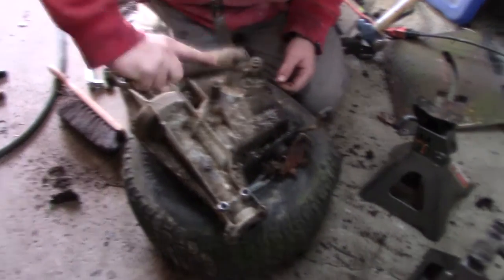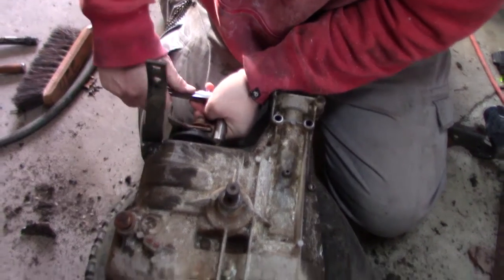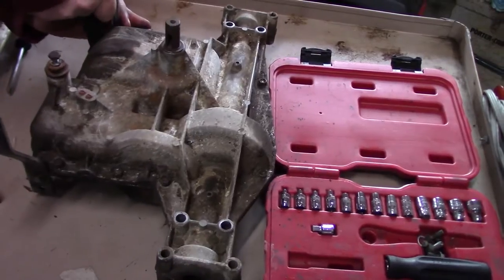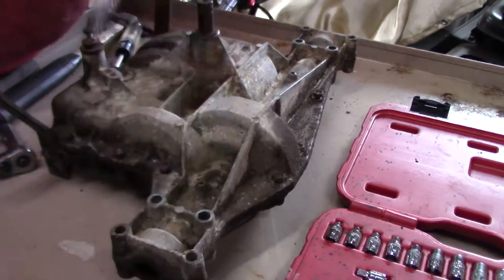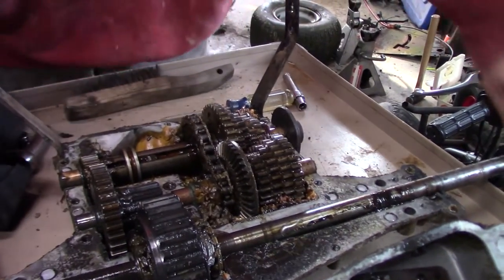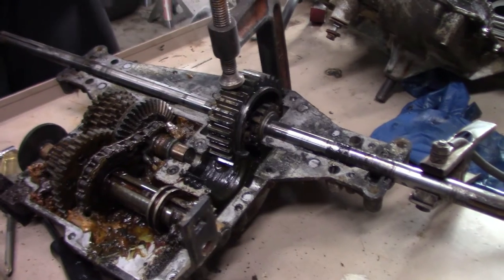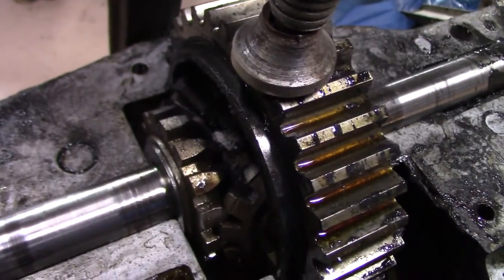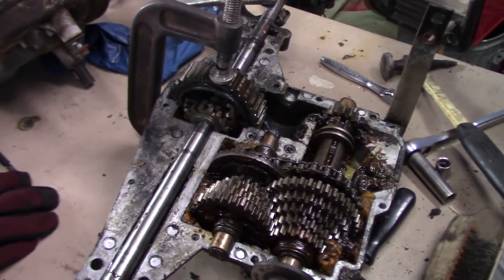Welding a racing mower axle in 5 minutes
We got this axle from the free parts mower we got, but had to weld it because we knocked out the axle shafts. It turned out ok and we got it done fast. This will be going into Sean's mower in place of the FNR trans that was in it.